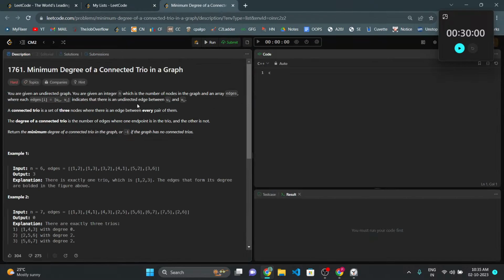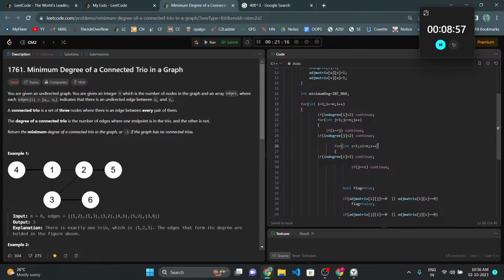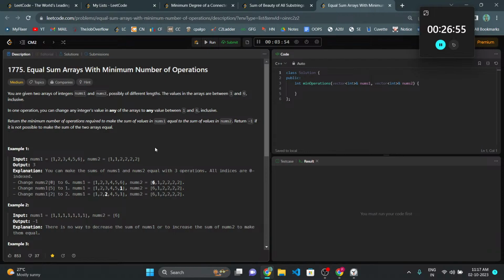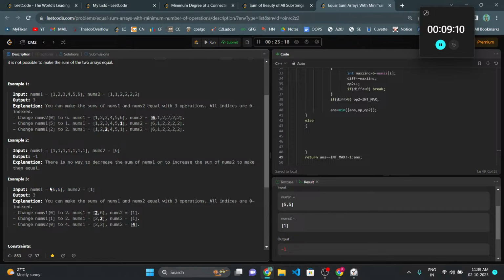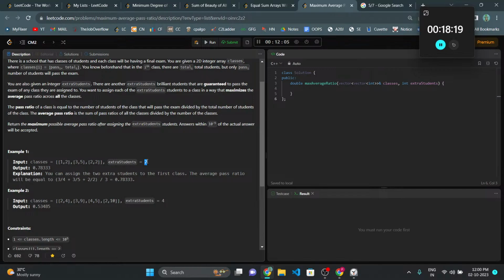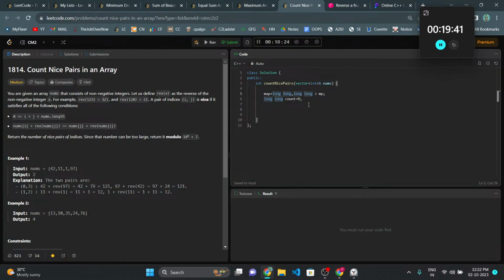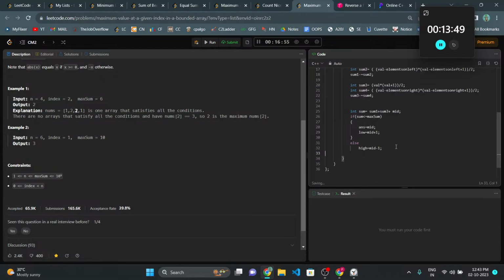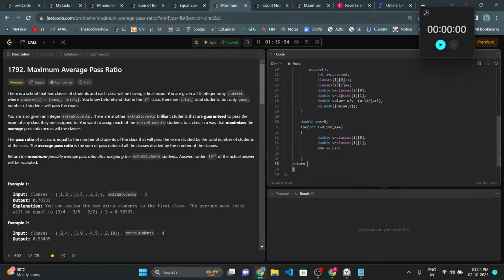Solving Leetcode Questions DSA Until I Get A Job Day 2